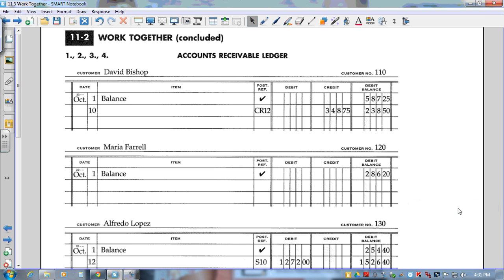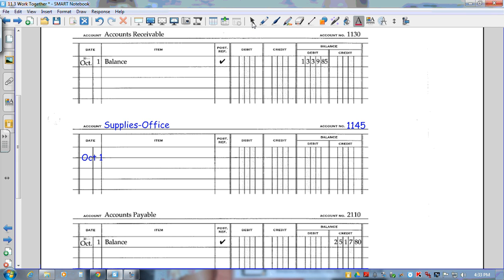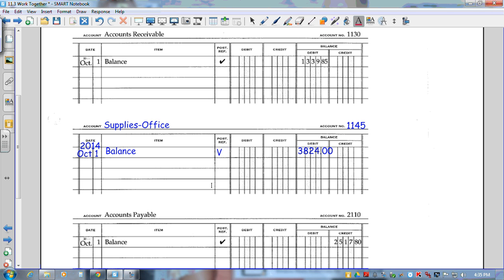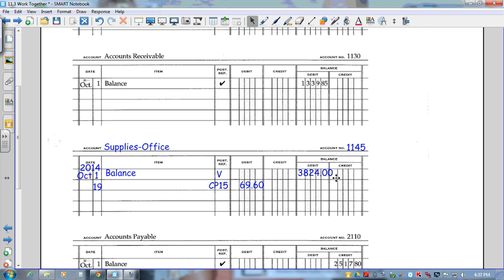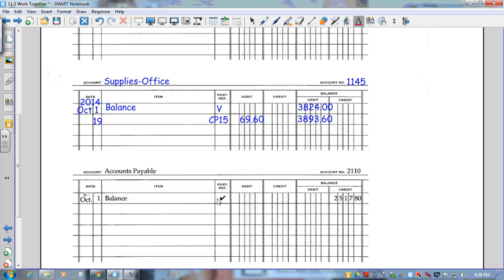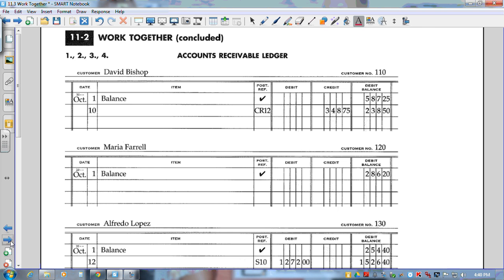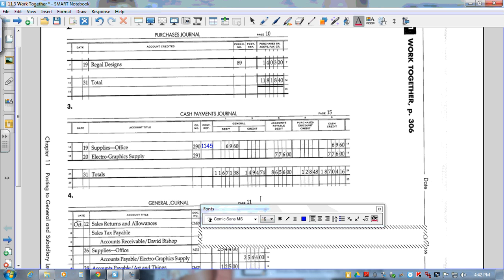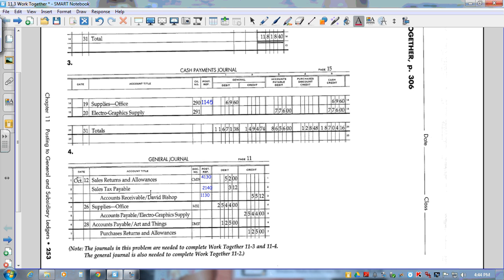Accounting 1 11 3 Work Together